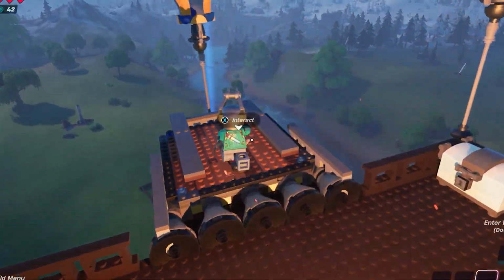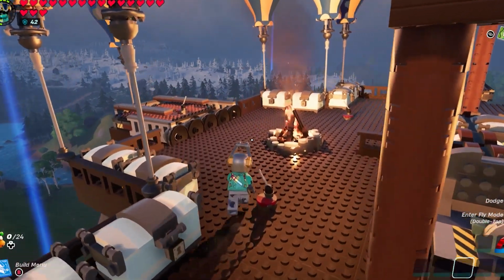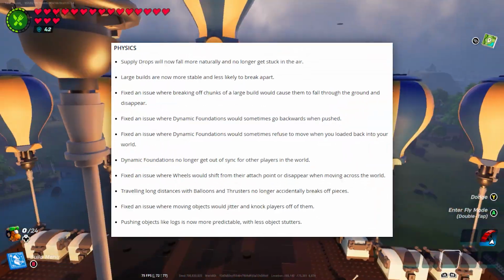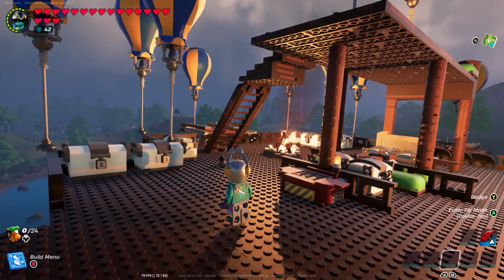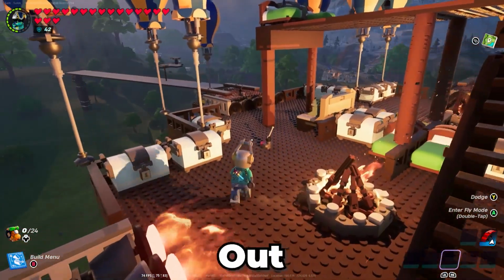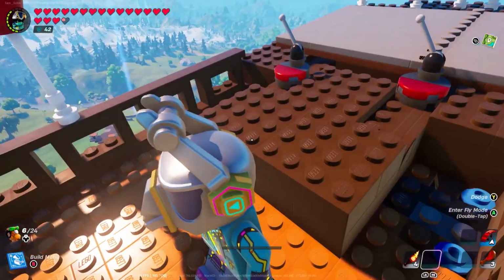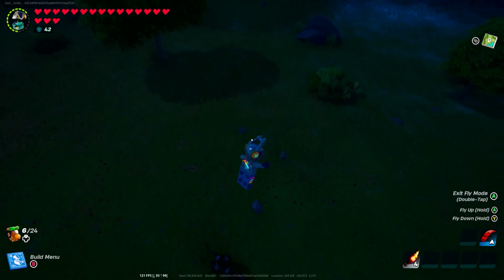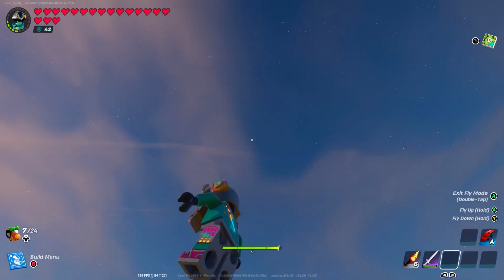Testing Out Aircrafts After v28.10 Update! LEGO Fortnite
Hey guys today we take a look at the new aircraft mechanics and improvements Epic has made to the game after this recent January 23rd update!

Chapters
0:00 Intro
1:50 Testing

➤ SPECS & EQUIPMENT• ➤
CPU: Ryzen 7 3700X
GPU: GTX 1080 ROG STRIX 8GB
RAM: 32GB DDR4 2666MHz
Motherboard: Strix B350F ROG
Monitor: 32" 1440p LG + 24'' ASUS 144Hz
Keyboard: Apex 750
Mouse: Steelseries Rival 310
Microphone: Blue Yeti Blackout
Headset: SteelSeries Arctis 7 Wireless
Webcam: Logitech C615

➡️ BE YOURSELF ⬅️